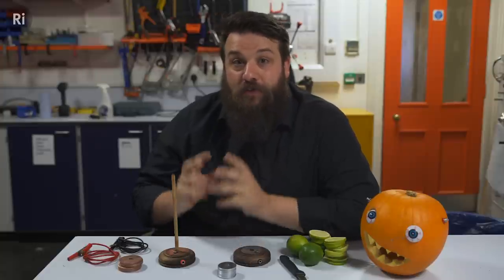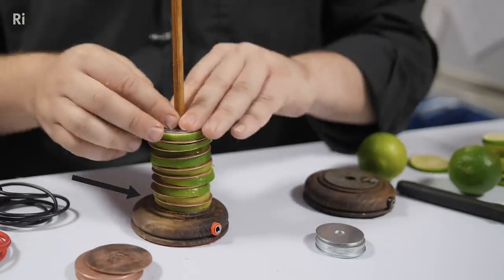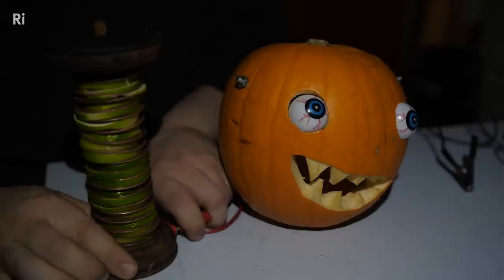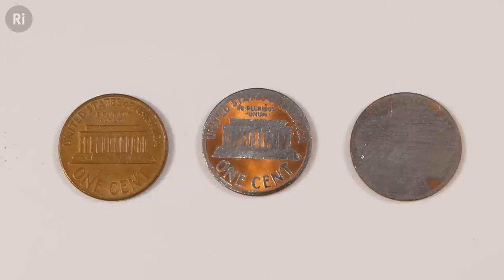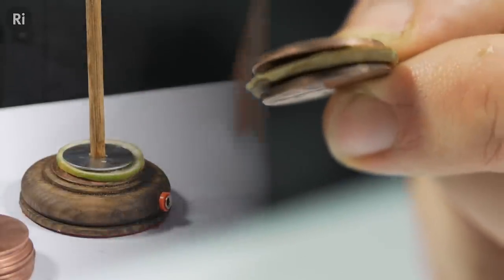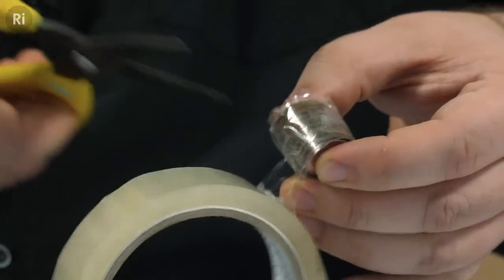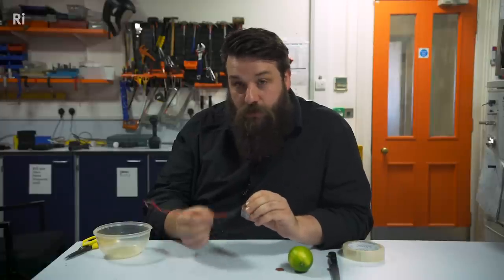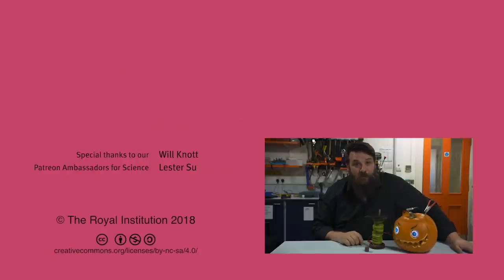How to Make a Simple Battery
The first ever electrical battery used just copper, zinc and brine-soaked cardboard. Dan Plane shows you how to build your own.

Alessandro Mecca, Ashok Bommisetti, Avrahaim Chein, bestape, Elizabeth Greasley, Greg Nagel, Lester Su, Manish Upmanyu, Rebecca Pan, Robert D Finrock, Roger Baker, Sergei Solovev and Will Knott.